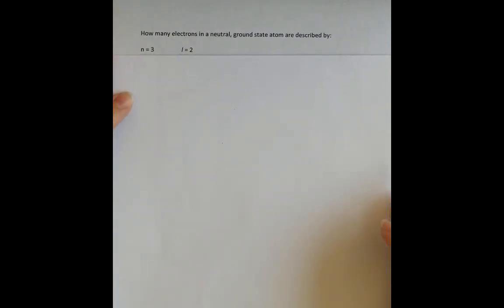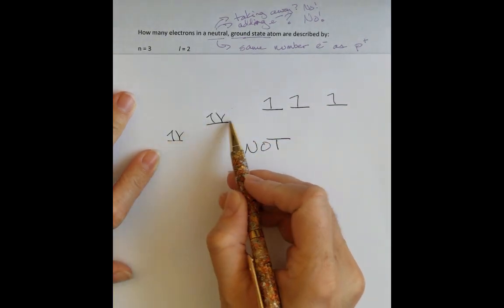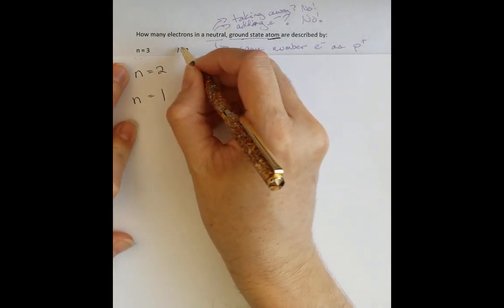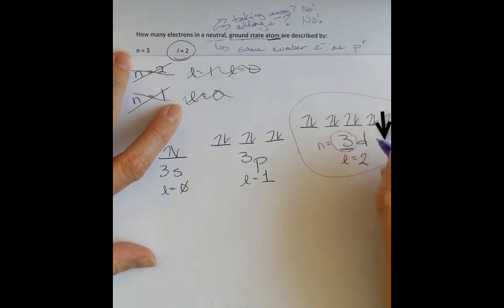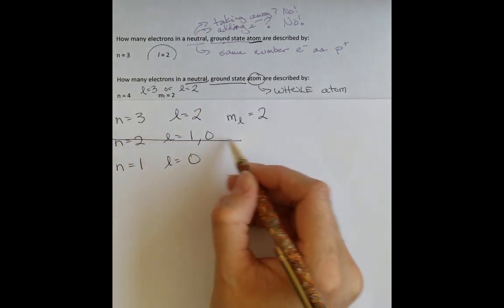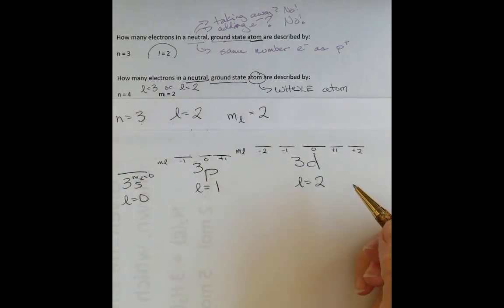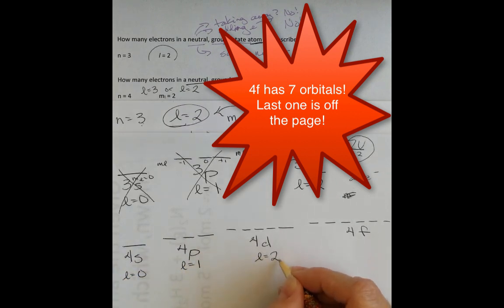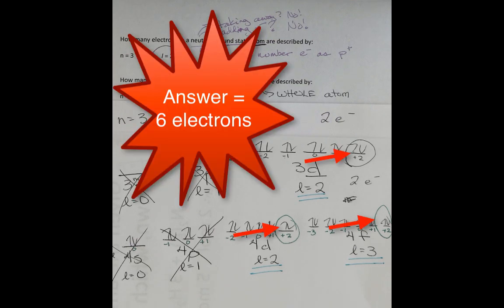Quantum Number example problem